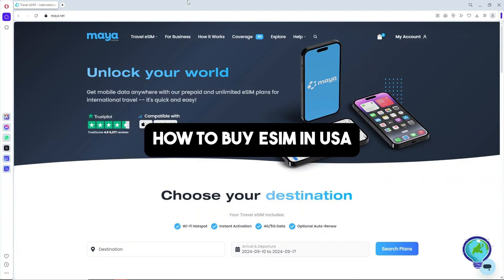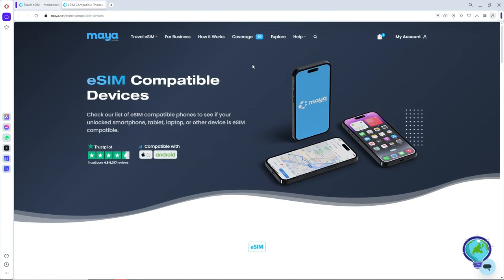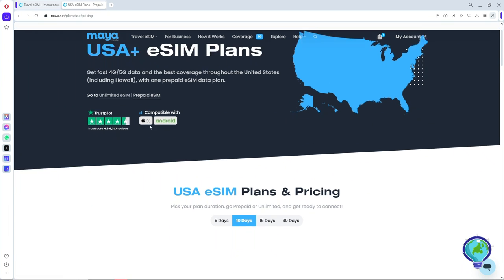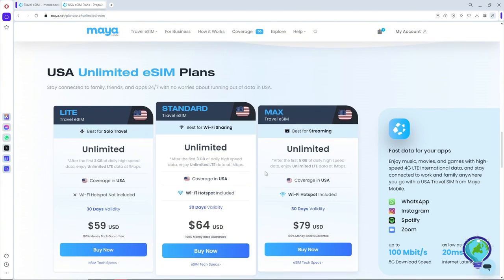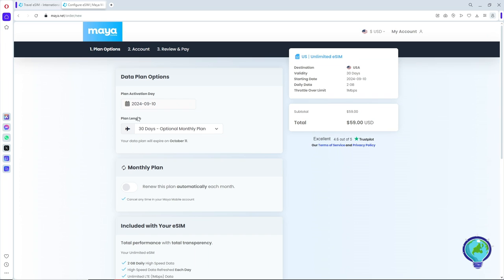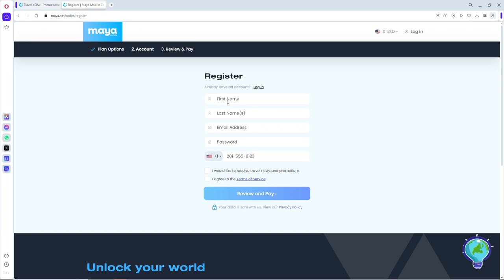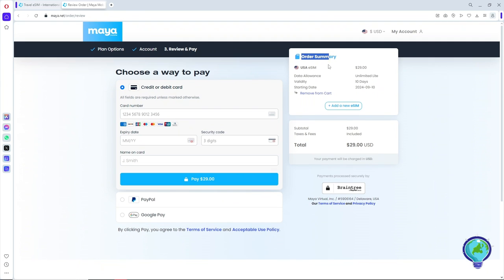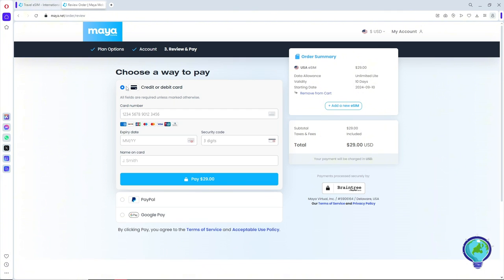How to Buy eSIM in USA (2024) - Best eSIM Review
Looking to purchase an eSIM in the USA? This 2024 guide offers a detailed review of the best eSIM options available in the United States, along with step-by-step instructions on how to buy and activate them.